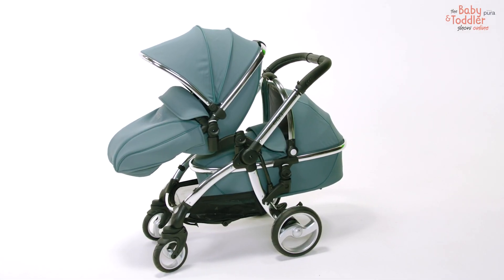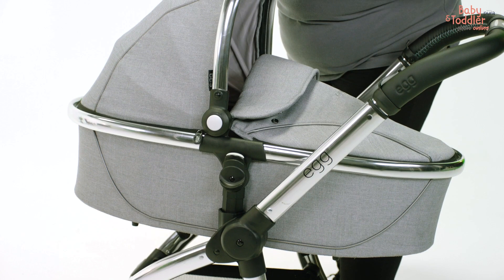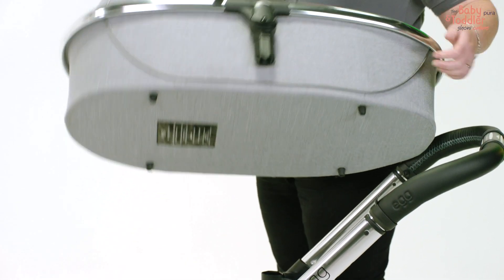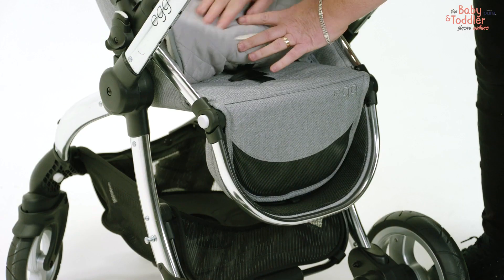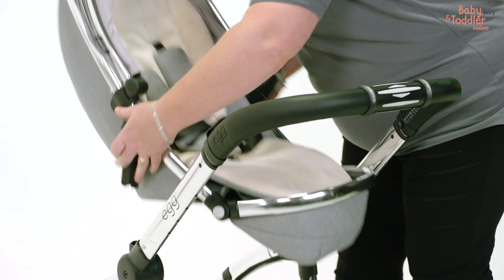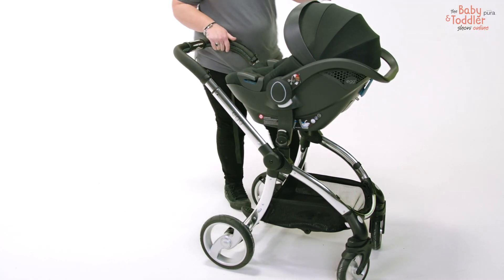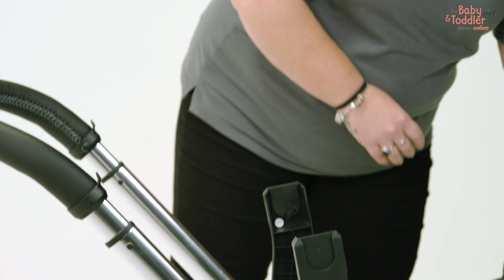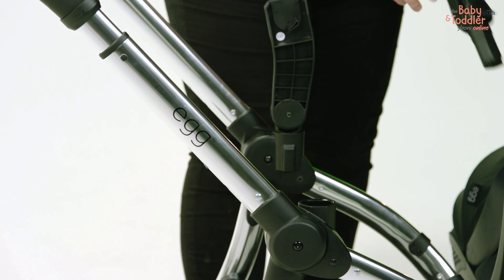BabyStyle - EggStroller Demo